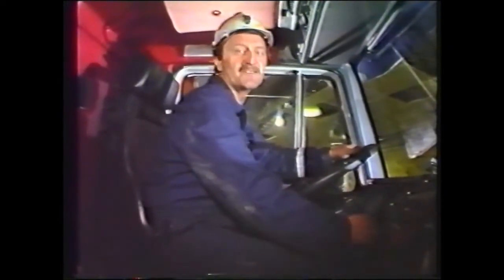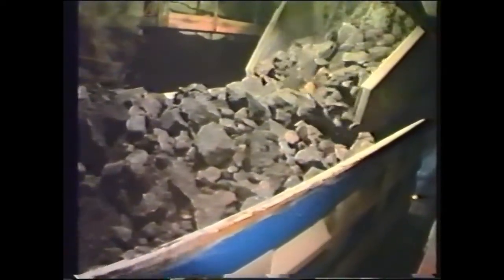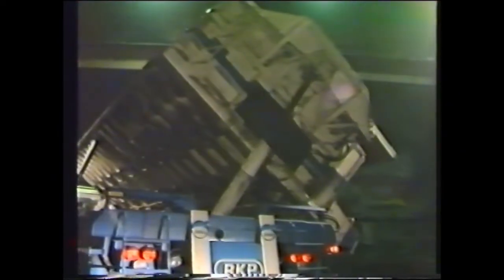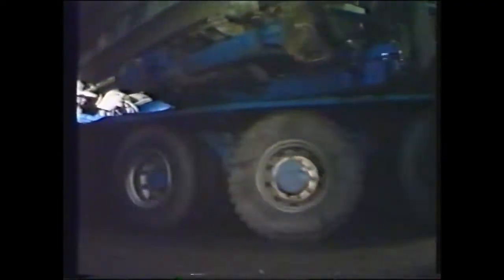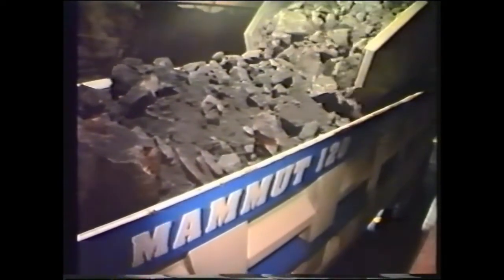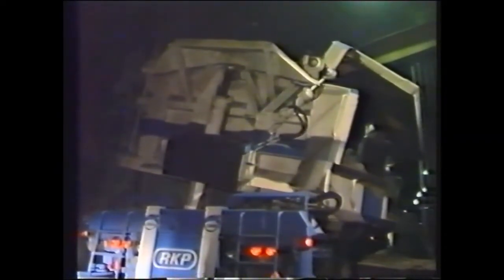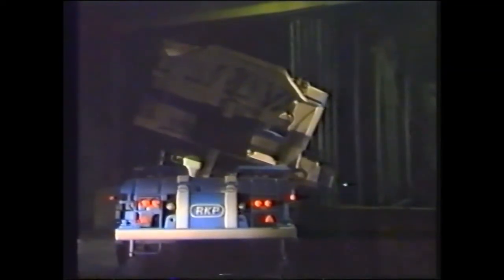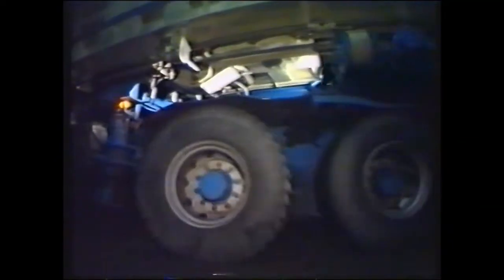SISU Truck Maker Extraordinaire - SRH 450 Mammoth Mining Truck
In 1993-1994 Sisu manufactured SRH 450:s for swedish LKAB mine.
SRH 450 is a 5-axle mining monster with a 4 axle  bogie.
Total weight of the loaded Mammoth is 170 tonnes.
Fitted with a 19 litre 612 horsepower Cummins industrialmotor.